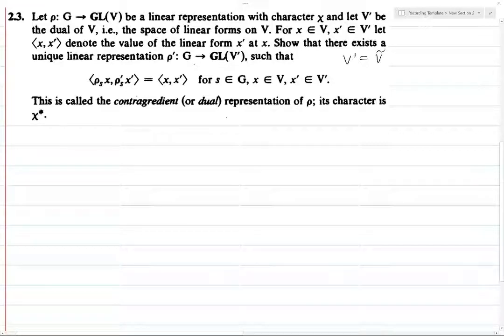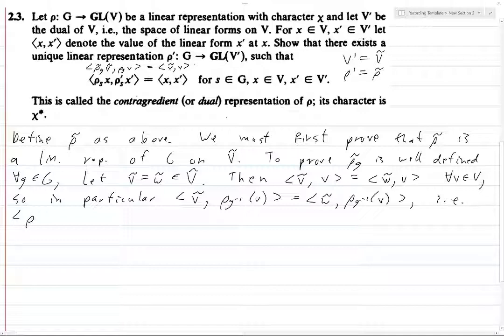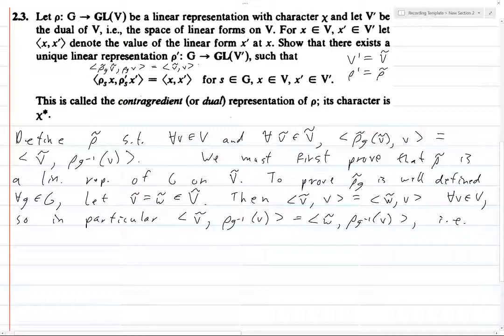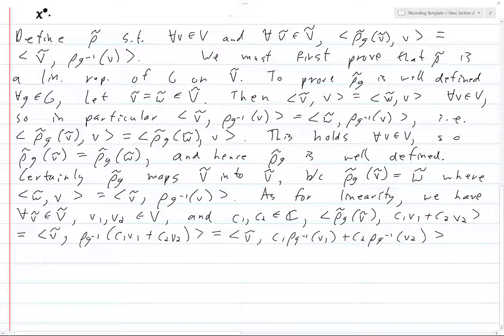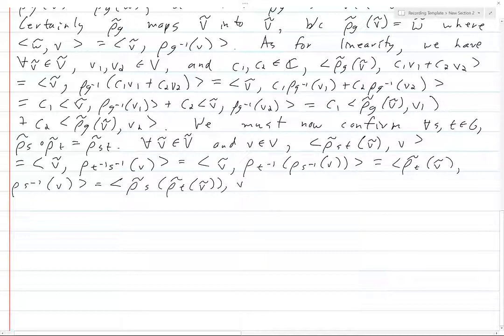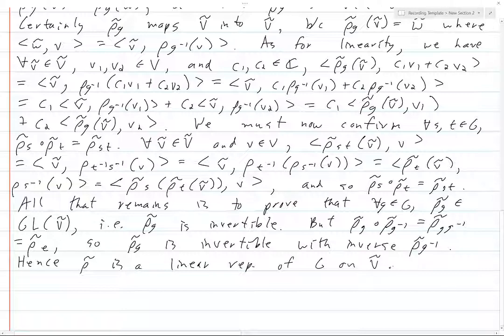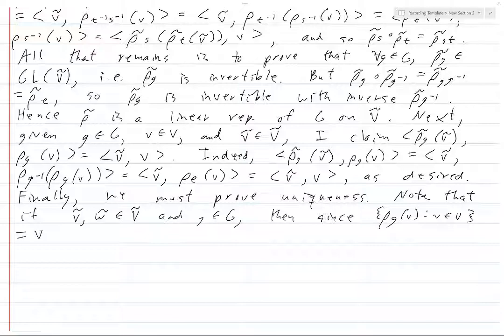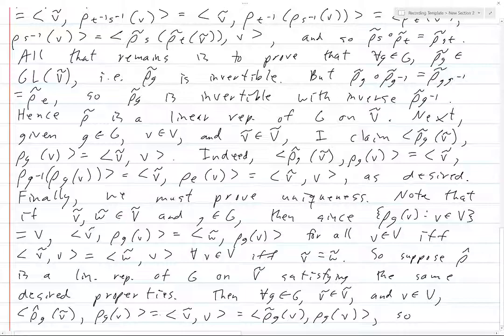Serre Chapter 2 Exercise 3